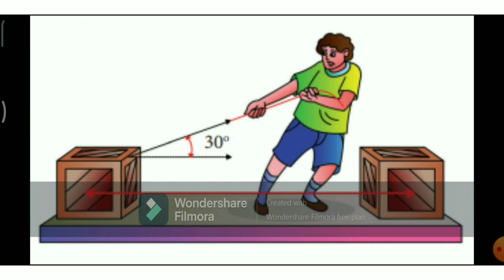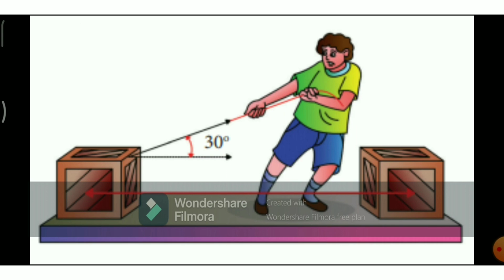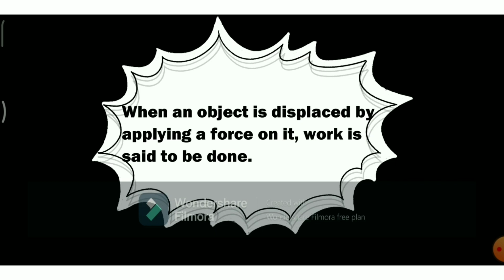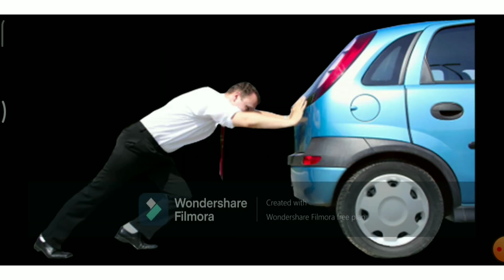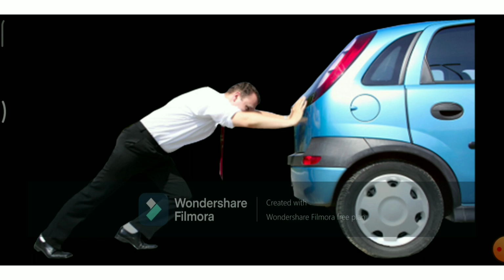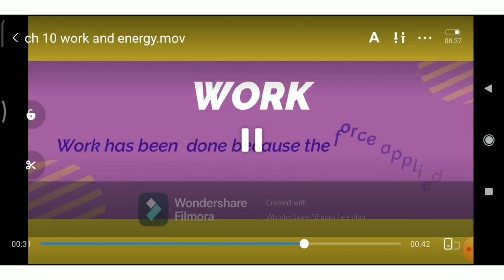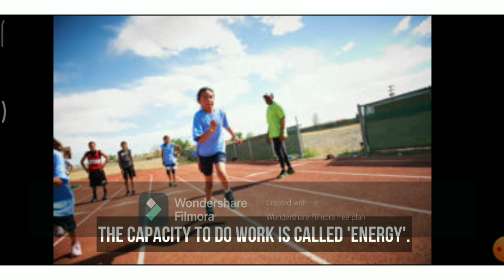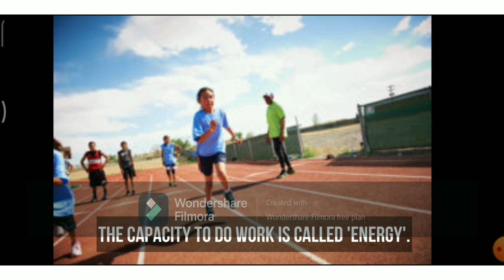22nd December Std 6 Science Ch 11 Work and energy